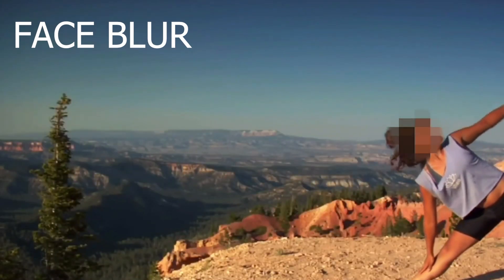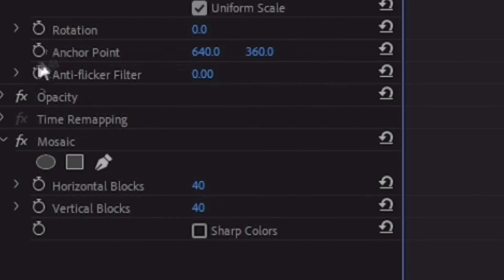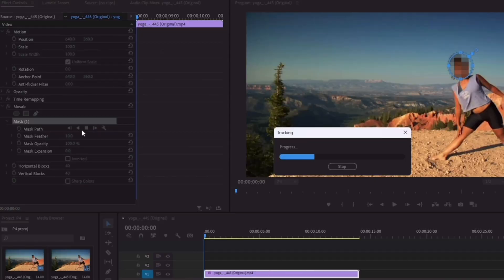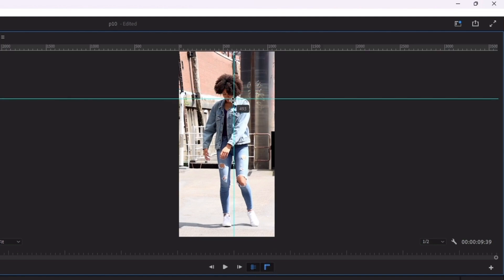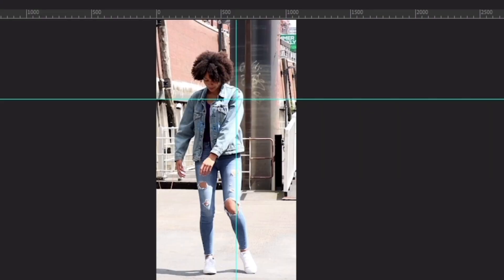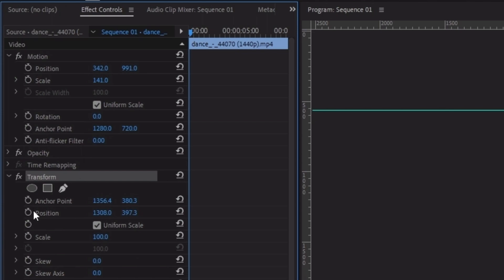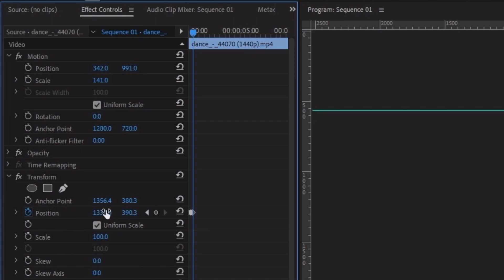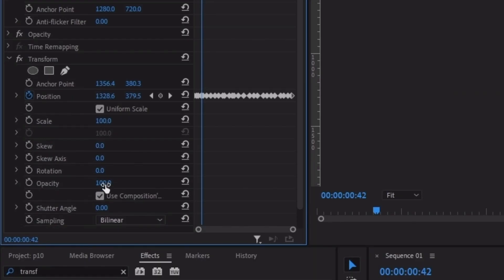Face Blur + Focus Premiere Pro (QUICK)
2 Min Face Blur + Focus Premiere Pro Video Effects (QUICK)

A tutorial on how to blur Faces, moving objects, and track focus faces in a video in Adobe Premiere Pro.  This works with faces and anything else moves. 2 Min